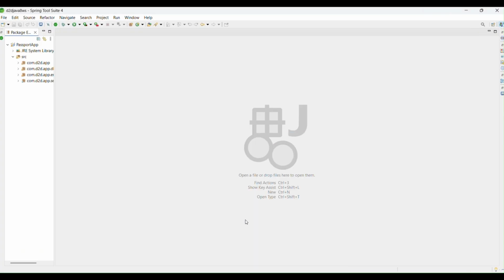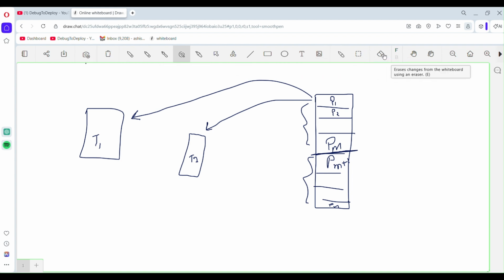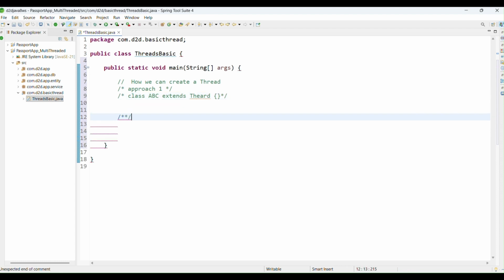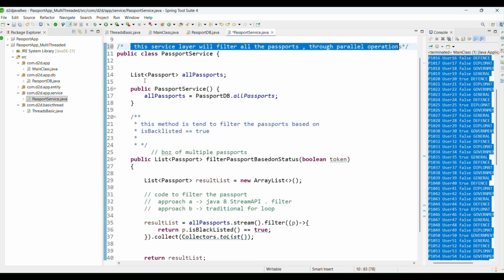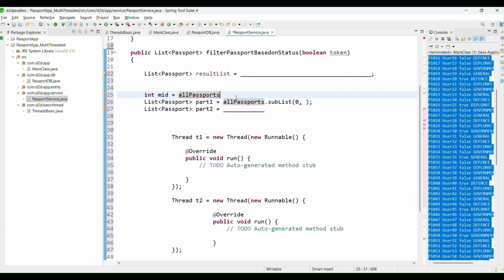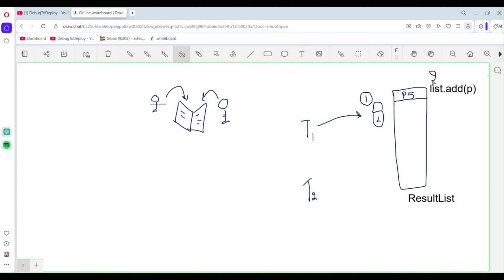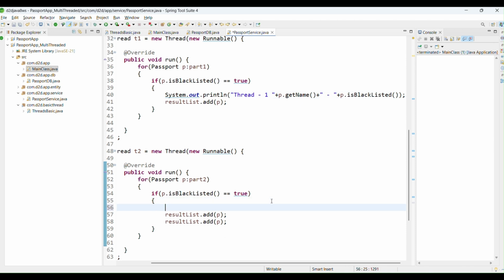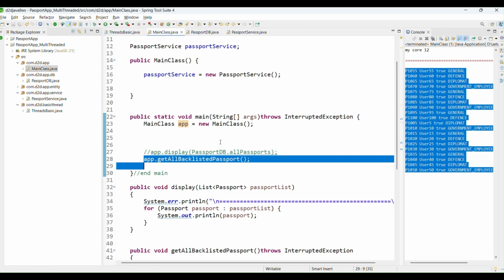Top Java Interview Question: Why ArrayList Fails in Multithreading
00:00 Introduction & Welcome
00:50 Recap of Previous Example
01:15 Agenda & Learning Objectives
03:20 Interview Question: Problem Statement
04:10 Approach to the Solution
05:00 Handling Shared Data in Multithreading
06:00 Theory Recap (Key Concepts)
07:00 Questions for Viewers (Think & Answer)
08:10 Review of Existing Code
11:52 Implementing Multithreading with ArrayList
17:31 Audience Question 2
19:50 Building the Final Result List
21:00 Thread Safety & Synchronization (ArrayList Issue)
26:00 Understanding join() Method
29:50 Final Summary & Wrap-up

In this video, we explore one of the most commonly asked Java interview questions —
  Why does ArrayList fail in a multithreaded environment?

You will understand:

Why ArrayList is NOT thread-safe
What happens when multiple threads modify the same list
Role of join() in controlling thread execution
Why we use Collections.synchronizedList()
Difference between execution control and data safety

Learn Java Full Stack, Spring Boot, React, and Python with real-world projects, interview preparation, and industry-focused training.

🚀 On this channel, you will learn:
- Python Programming
- Machine Learning
- Excel Automation Understanding

🎓 Training & Consulting:
I offer 1-on-1 and corporate training (online & offline).
Timings can be adjusted based on your time zone.
We conduct on-demand mock interviews to help candidates prepare for real technical interviews.